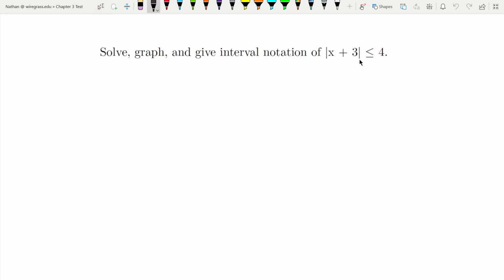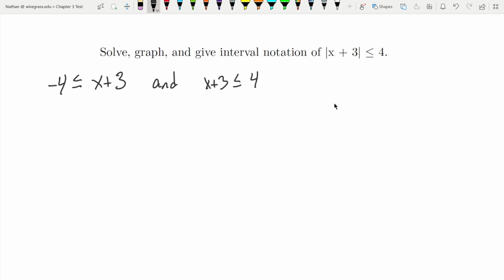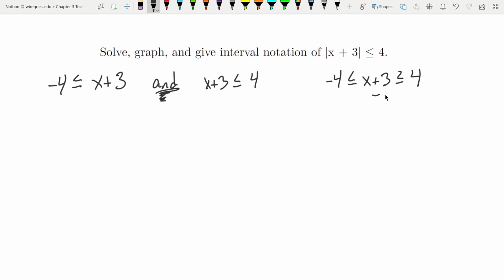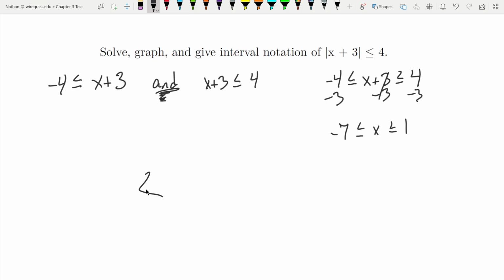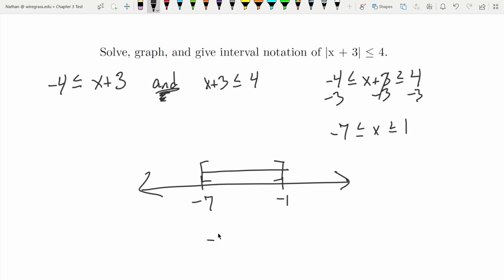Test Solutions - Absolute Value Inequalities (Ch 3 #9)